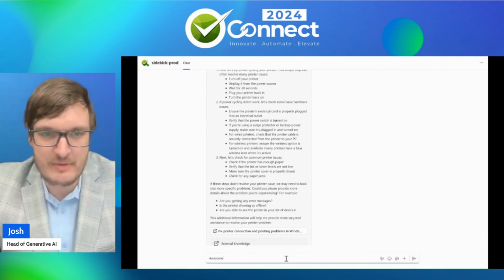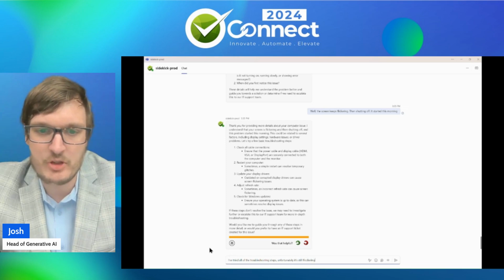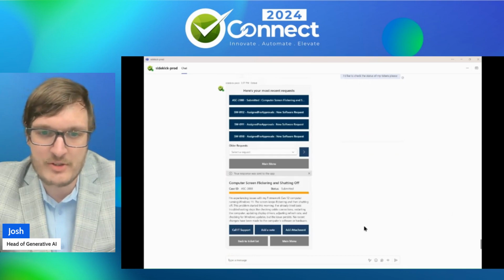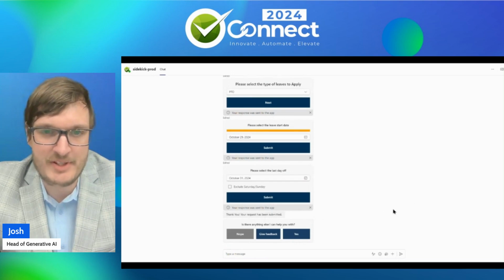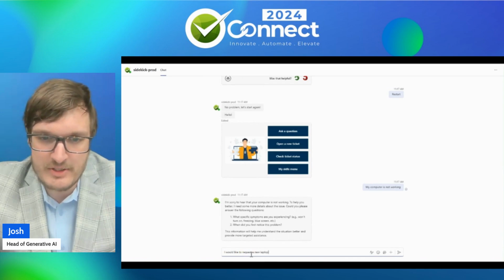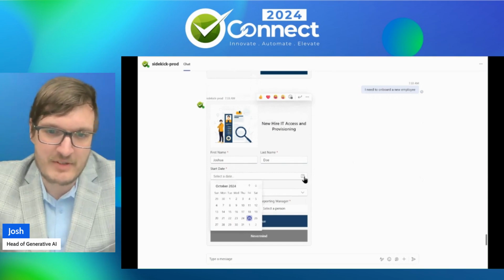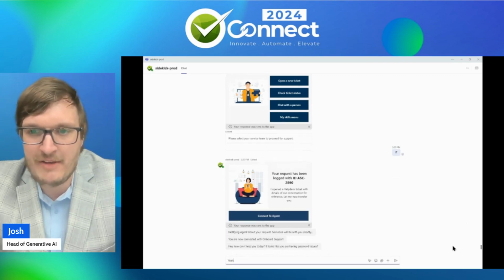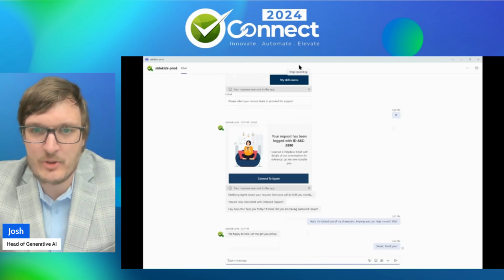Transform IT and HR Support with GenAI-powered Sidekick 3.0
In today’s fast-paced workplace, efficiency is everything. Sidekick 3.0 brings GenAI to the forefront of IT and HR operations, automating routine tasks and freeing up your teams to focus on what really matters. From streamlining troubleshooting, service requests, and password resets in IT to simplifying recruitment, onboarding, and leave management in HR, Sidekick 3.0 ensures faster, smarter support at every step.

Ready to revolutionize your support systems?